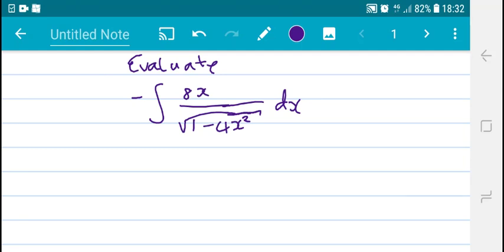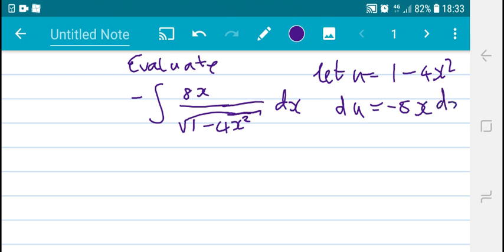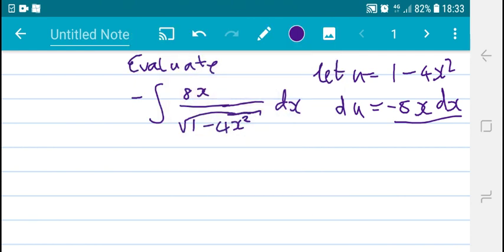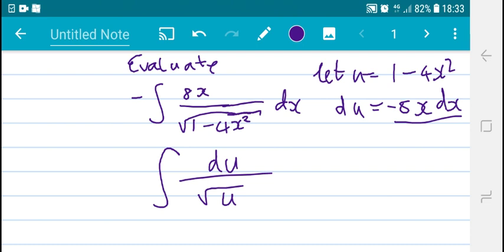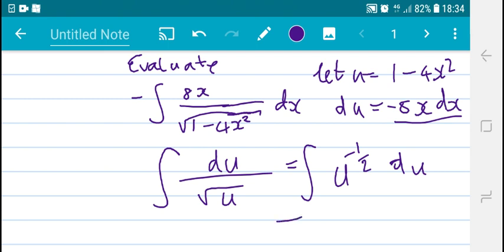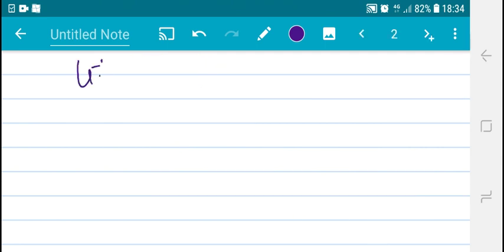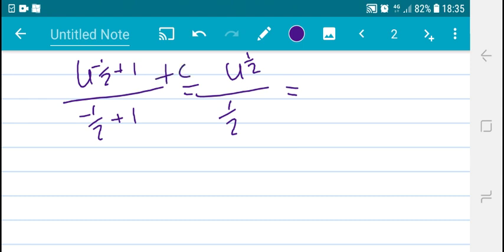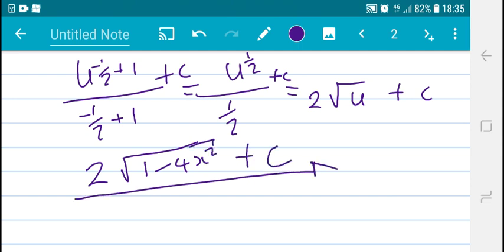20 Integrate by Substitution example